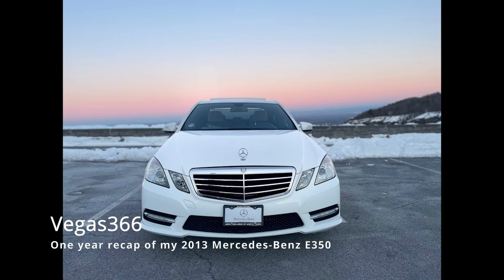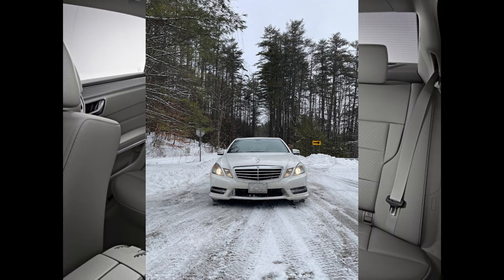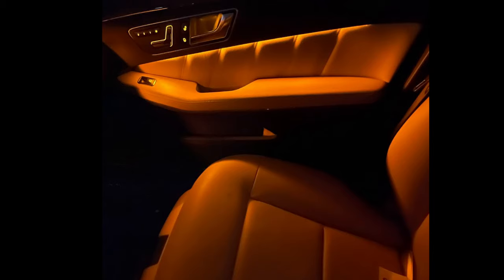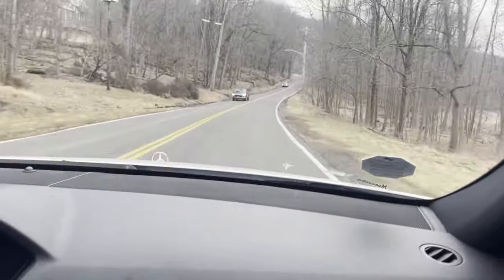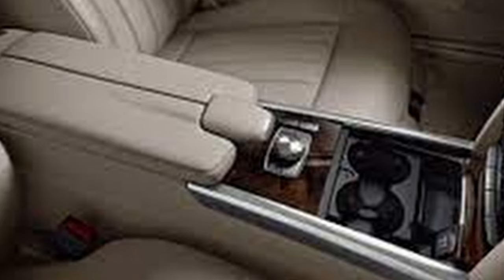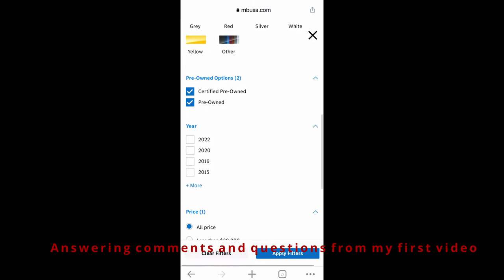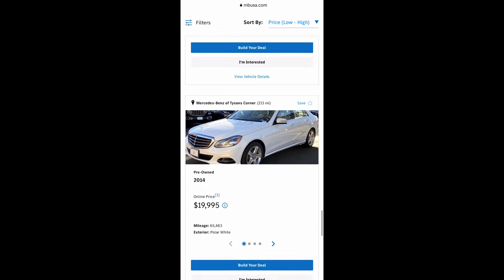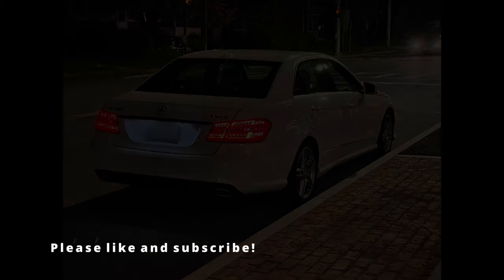One year ownership review of my Mercedes-Benz E350 4Matic Sport Package!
In this video, I go over my one year of ownership experience with my car. I go over things like where I have taken this car, what I have put into it, what I've loved about the car, and some things I wish Mercedes had done differently, amongst other things. Overall, I absolutely love my car and I am so happy that I bought it.